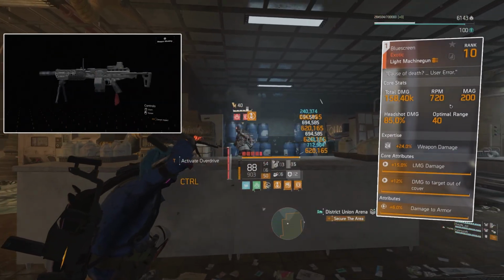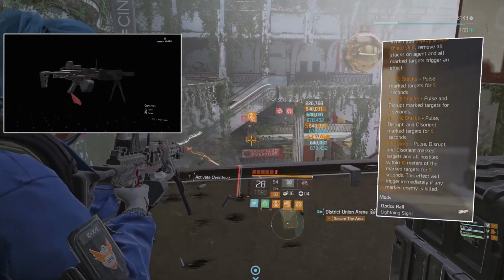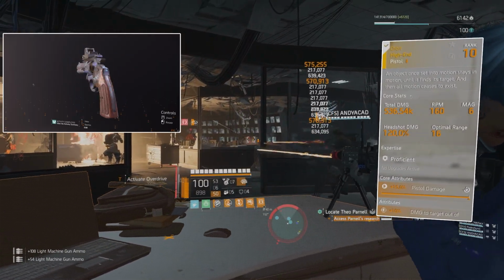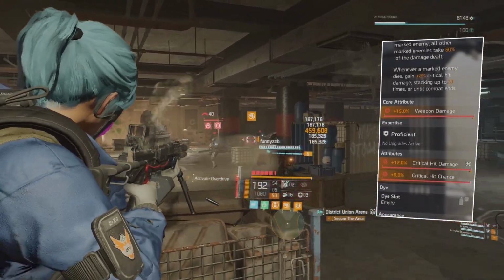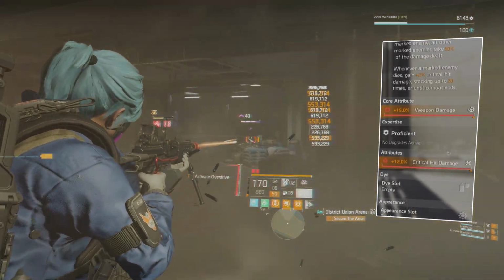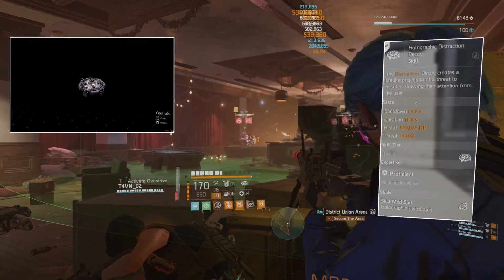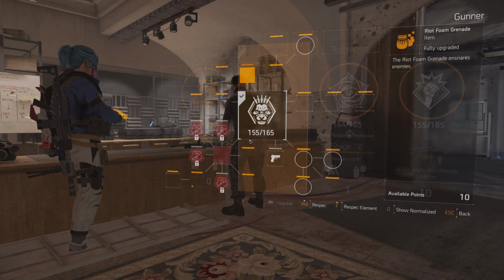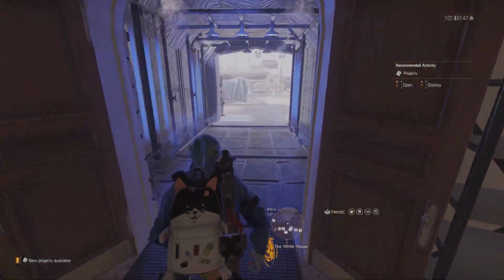"CRAZY BLUESCREEN LMG BUILD" "Solo/Group" "Shreds" "Division 2"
Unleash absolute chaos on Legendary and Heroic missions with this beastly Bluescreen LMG setup